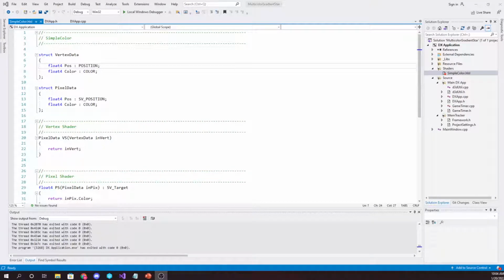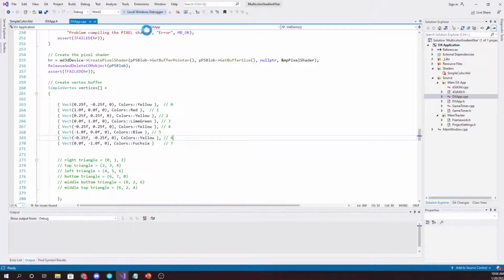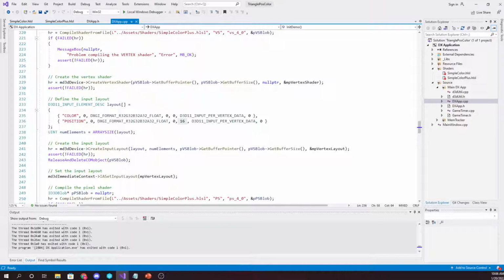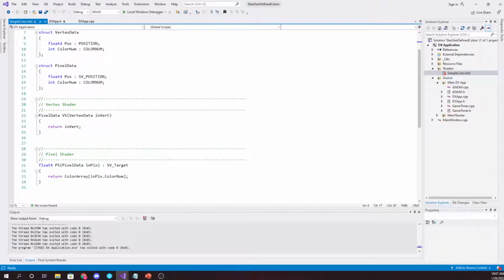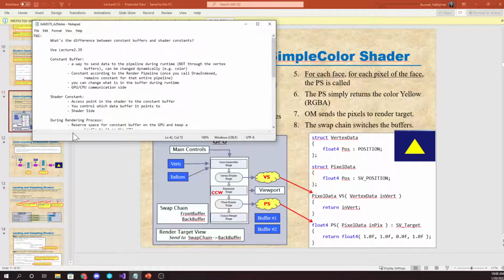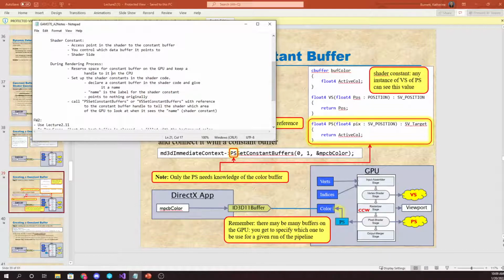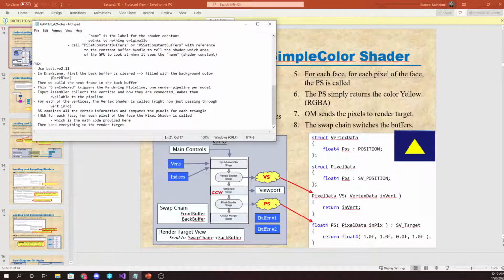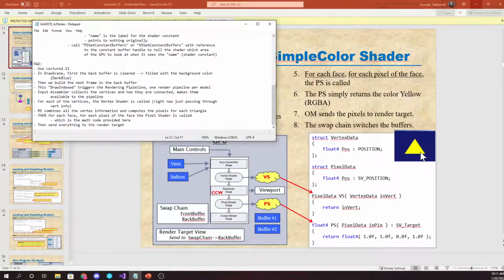Assignment 2, GAM 370